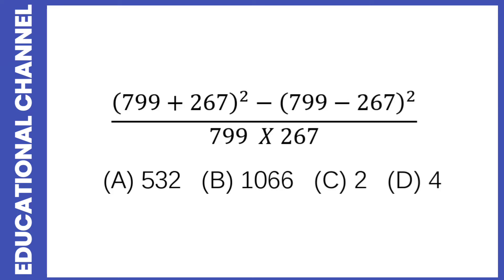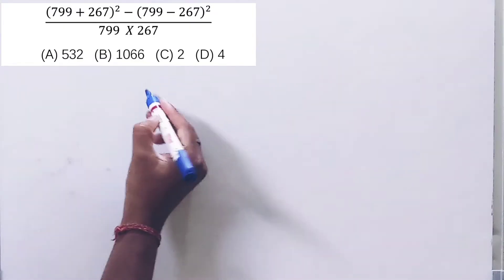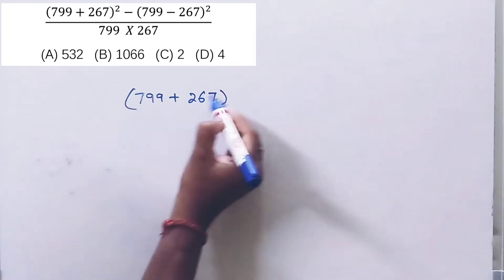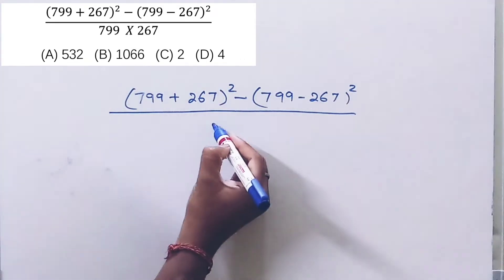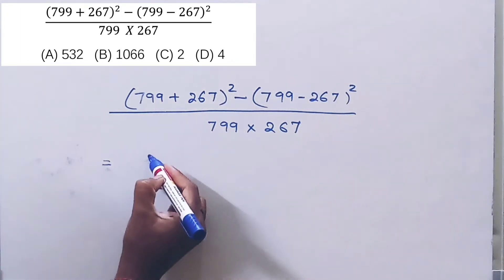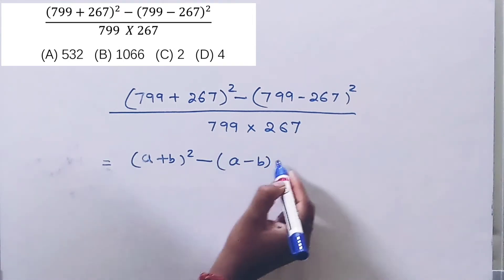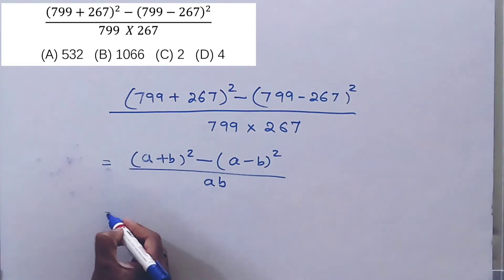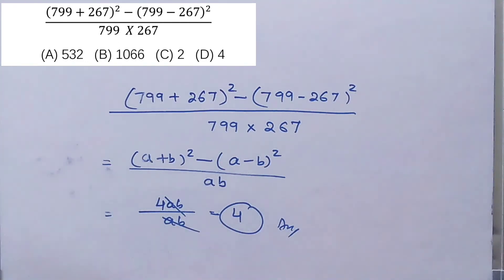(A) 532
(B) 1066
(D) 4